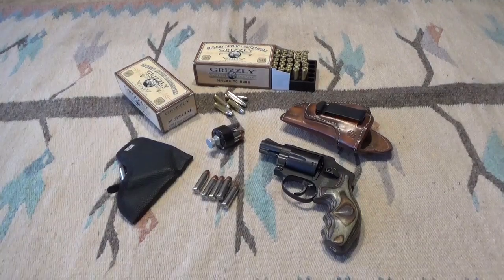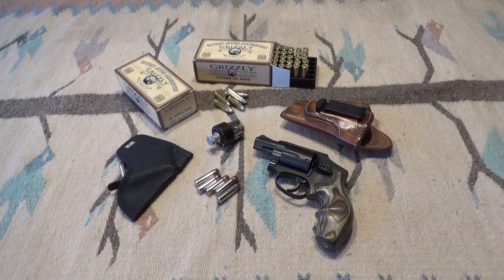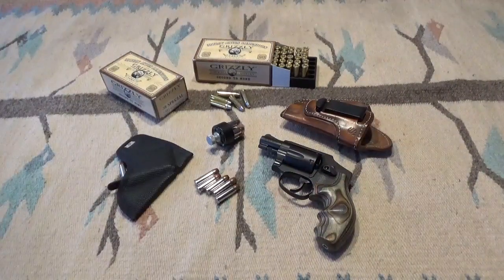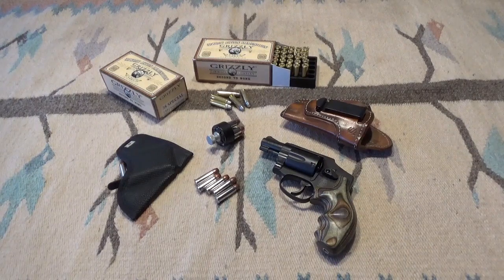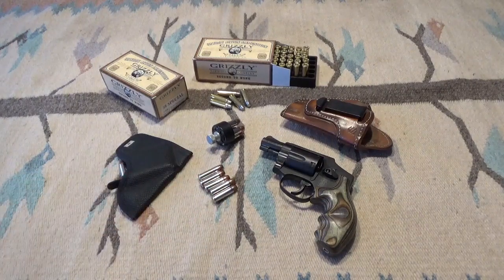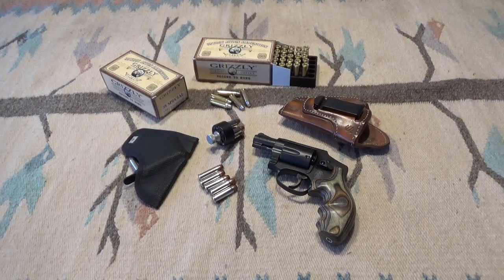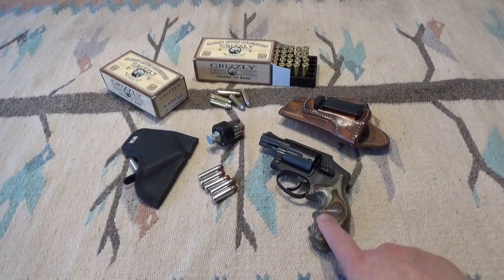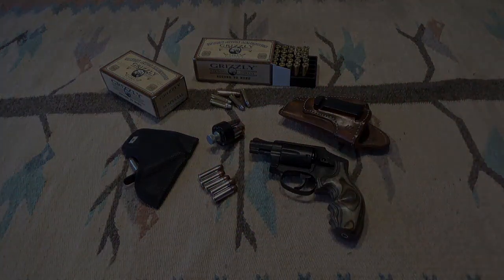Smith and Wesson 442 Shooting Review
Took my new J Frame out for some trigger time after installing the Wolff 8lb hammer spring and the 13lb rebound spring and it was 100% reliable. Should be an awesome small CCW revolver. I highly recommend Smith and Wesson revolvers.